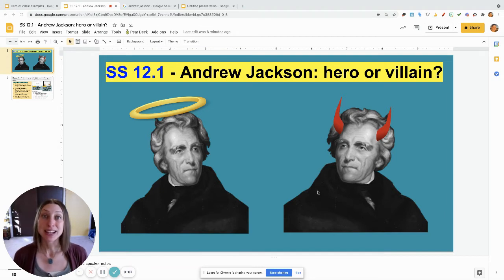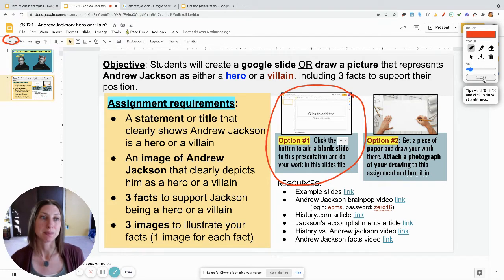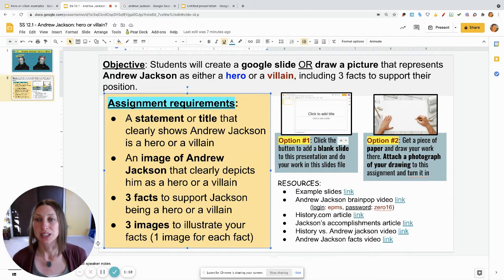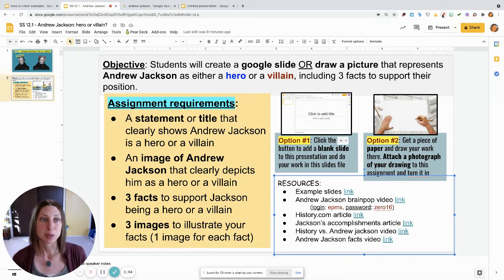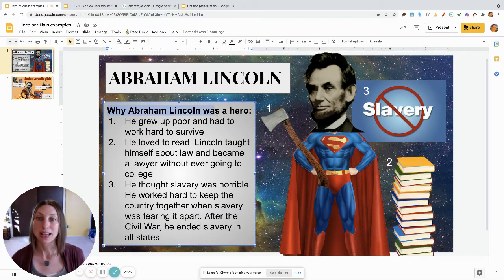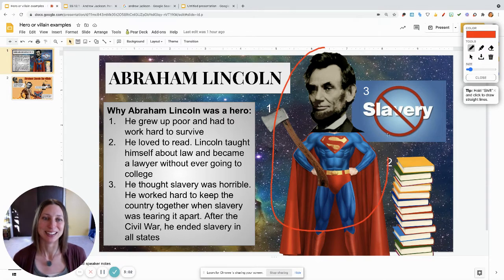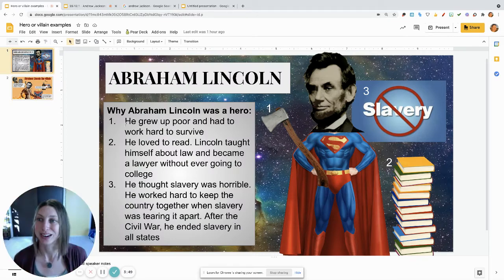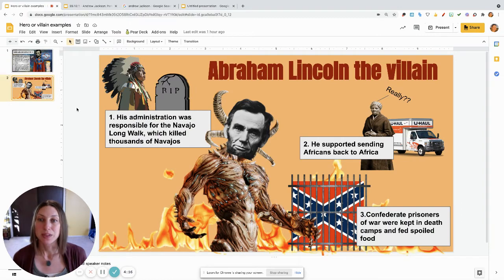Andrew Jackson: hero or villain? assignment instructions